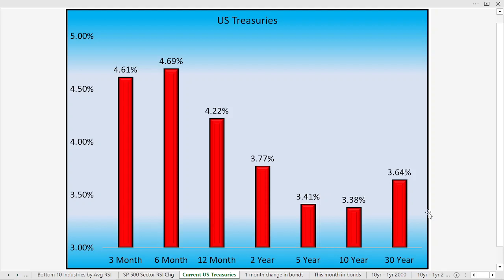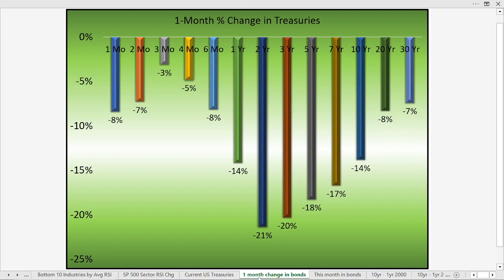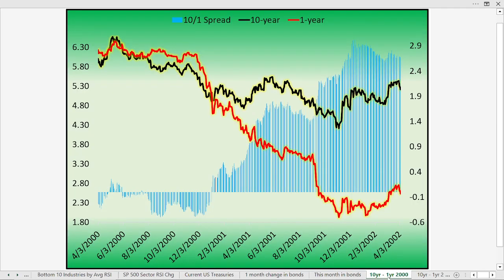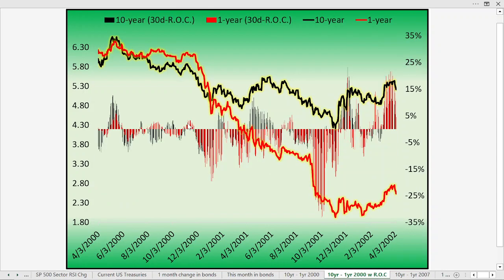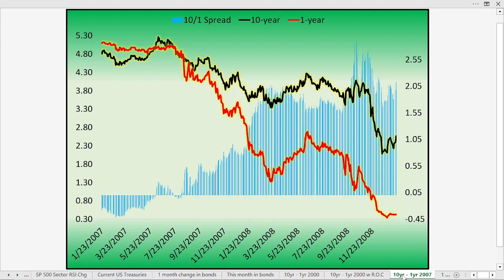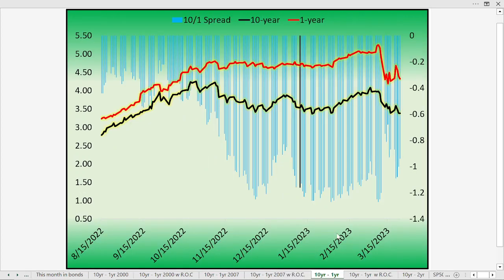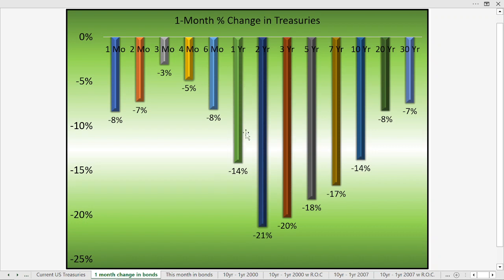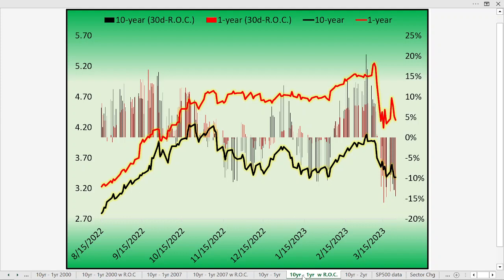How did the last Inverted Bond Market End?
What can we learn from the history of the bond market? Here we examine how the bond market behaved as the prior Inverted Bond Markets ended...